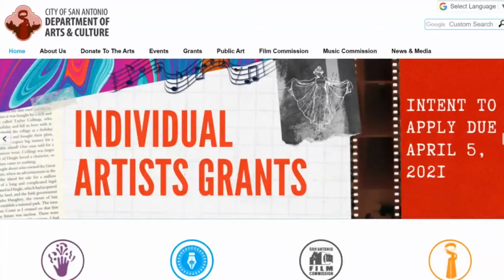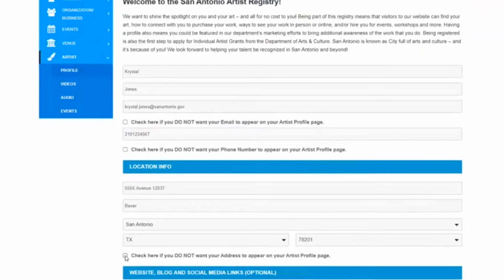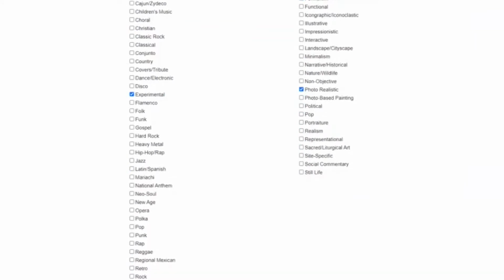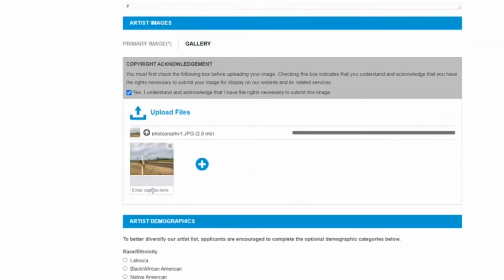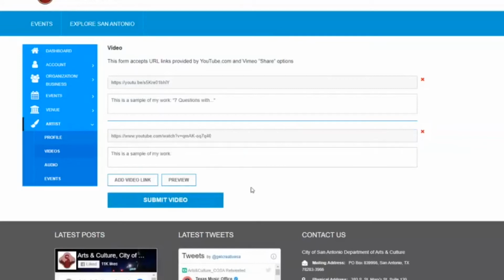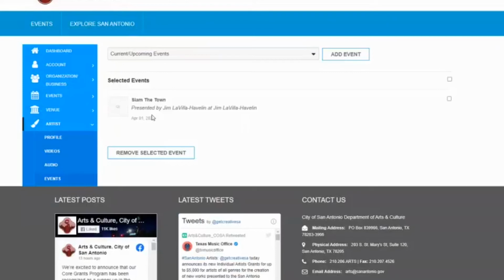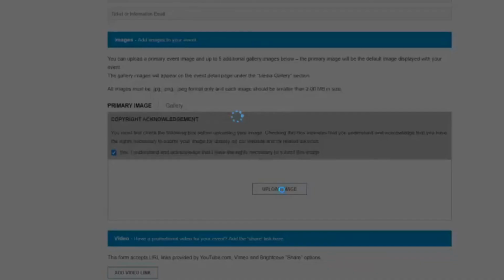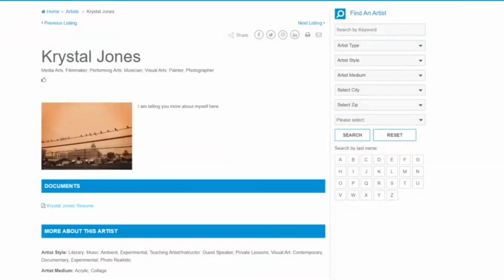San Antonio Artist Registry - Training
This video explores how San Antonio artists can create a free profile on the San Antonio Artist Registry, a service provided by the Department of Arts & Culture that will allow visitors to the department's website to browse through and search for artists in San Antonio. This is also the first step in applying for a Department of Arts & Culture Individual Artist Grant. To learn more about the grants, please visit SanAntonio.gov/artgrants